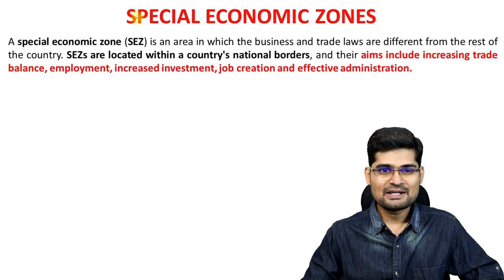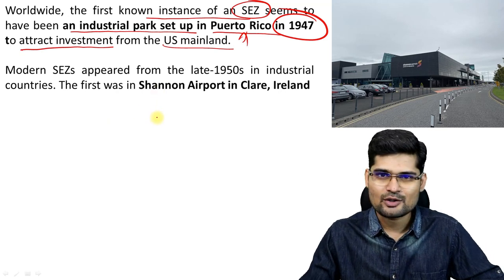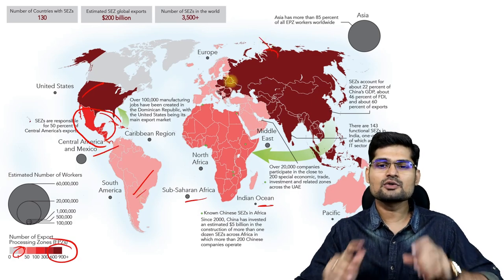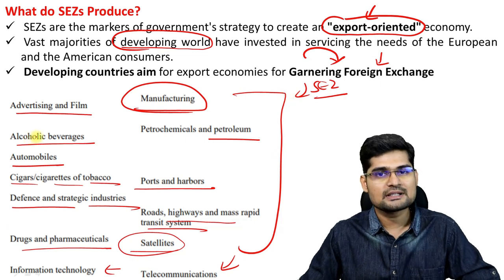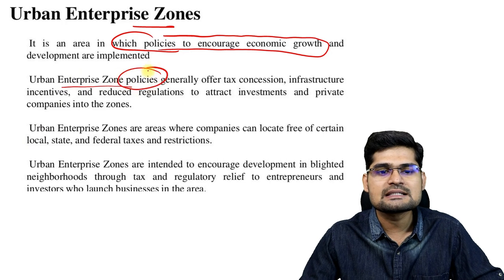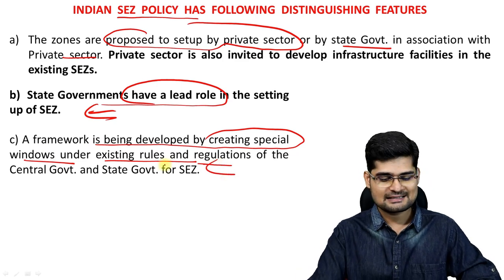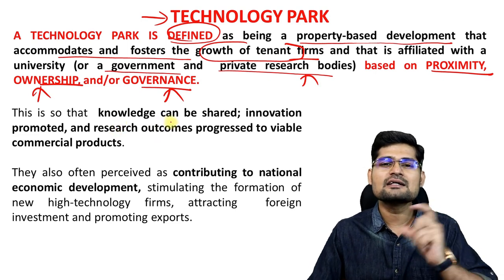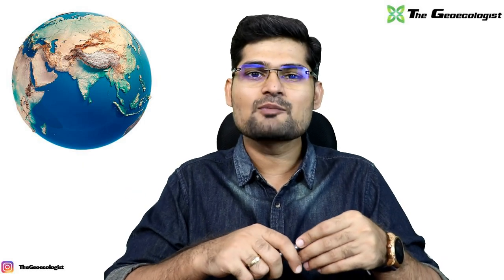Special Economic Zones &Technology Parks- Economic Geography- Geoecologist-UPSC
In this video the various concepts related to the Concept of Special Economic Zones &Technology Parks has been discussed ; which is part of  Economic Geography for UPSC - Geography Optional, as well as beneficial for other geography  students.

This video by Dr. Krishnanand, founder of TheGeoecologist; is suitable and helpful for the  UPSC/IAS aspirants and beginners as well.  Simplified  explanation of  the Concept of Special Economic Zones &Technology Parks of the World for preparation of UPSC (geography optional) has been made in this lecture.